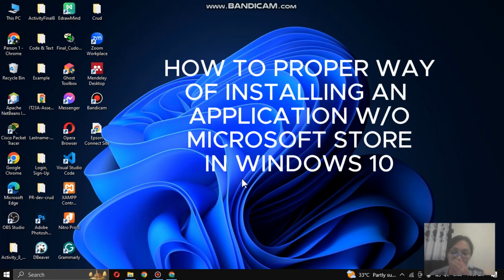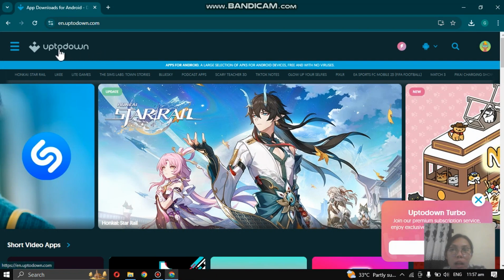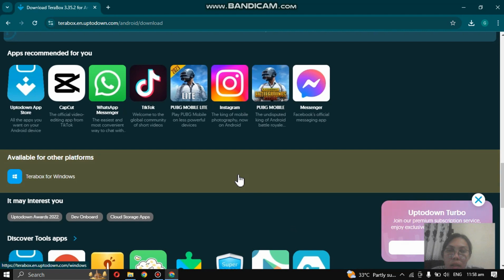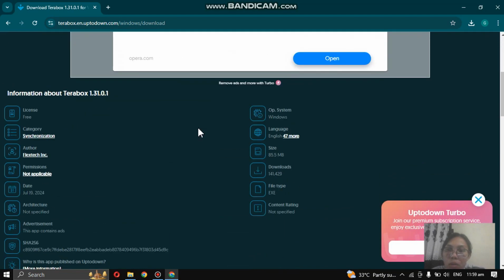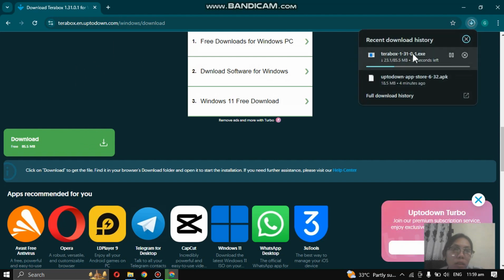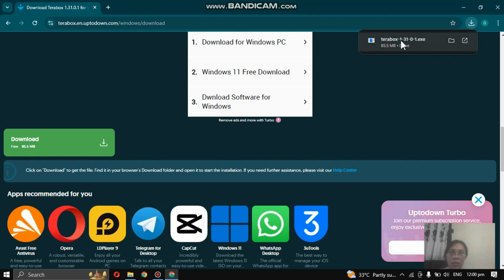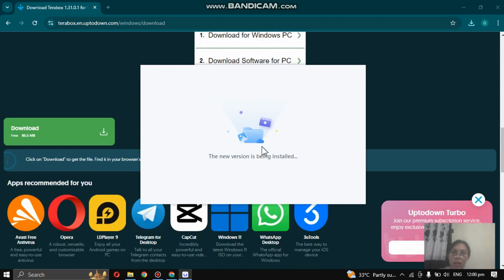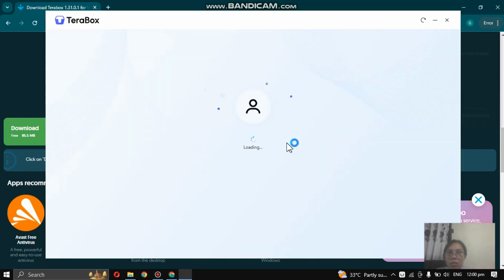HOW TO PROPER WAY OF INSTALLING AN APPLICATION W/O MICROSOFT STORE IN WINDOWS 10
To install an application safely on Windows 10 without using the Microsoft Store, visit a trusted site like Uptodown, download the app’s installer (usually a .exe or .msi file), and open it. Follow the on-screen instructions, agree to any terms, and allow necessary permissions. Always scan the file with antivirus software before running it to ensure security.